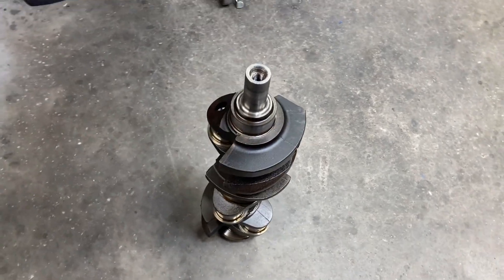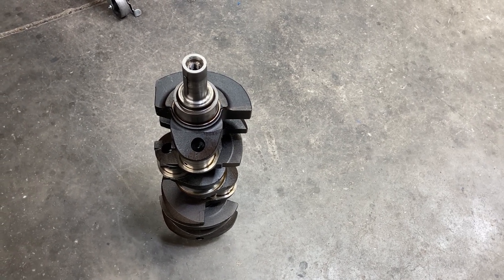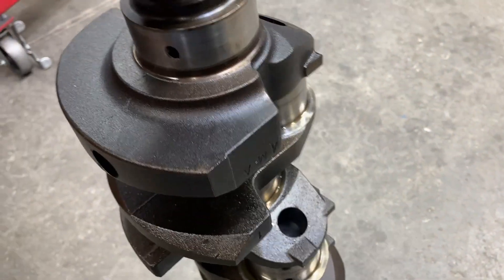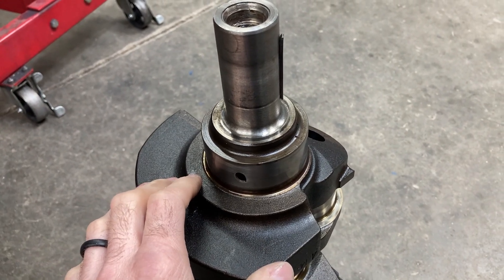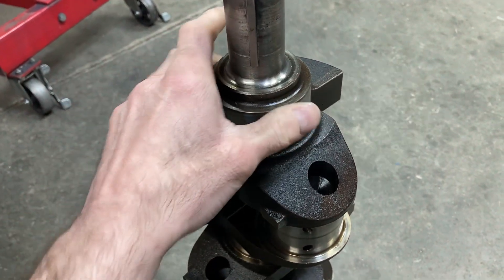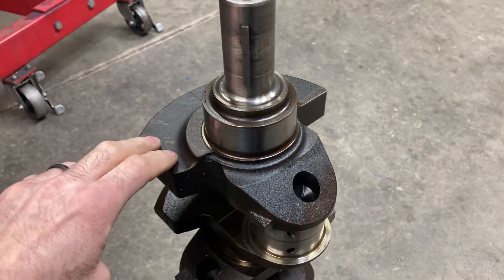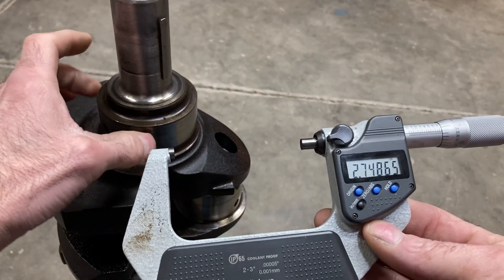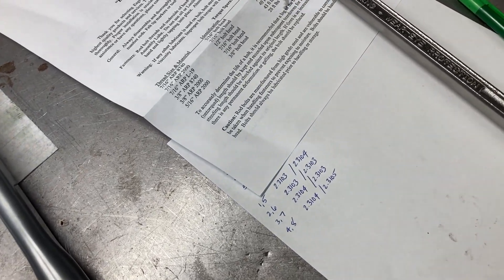Lykins Motorsports Ford 351 Cleveland Crankshaft Inspection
Making some executive decisions on the crankshaft for our 1970 Ford Mustang 351C build.